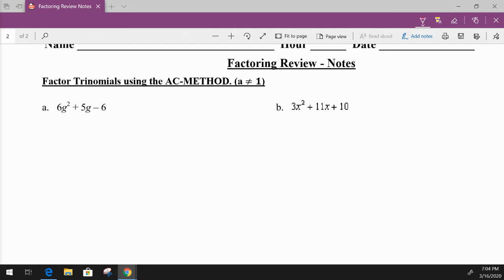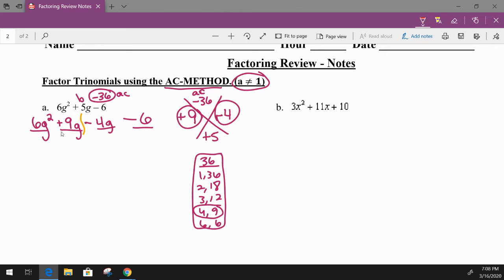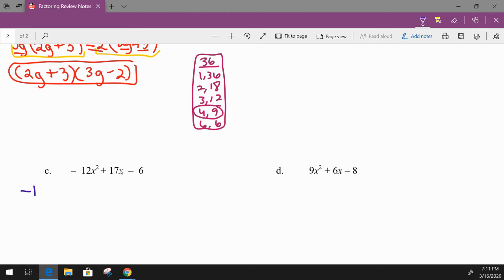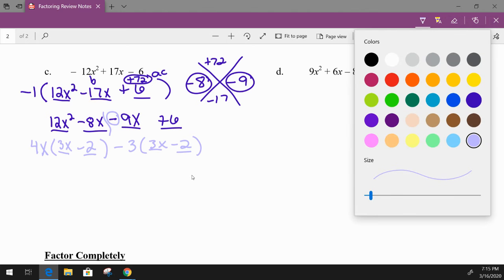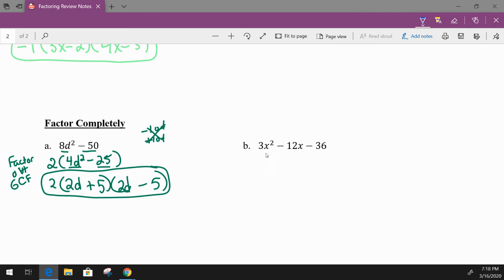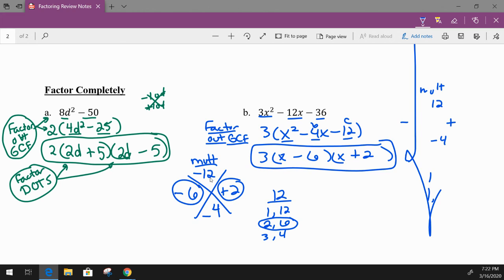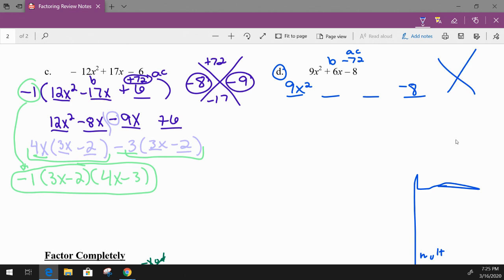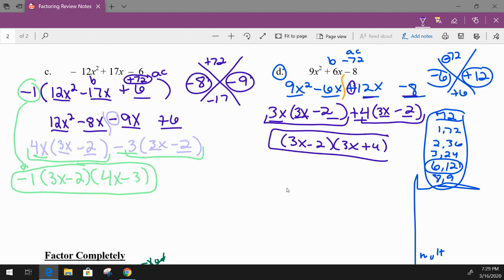Factoring Review Notes Page 2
U2 Factoring Review Notes Page 2